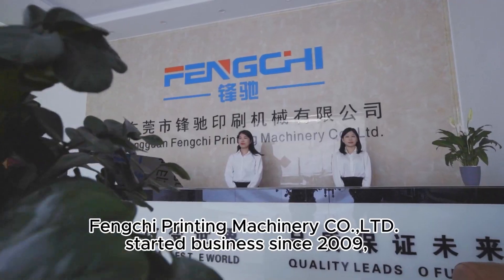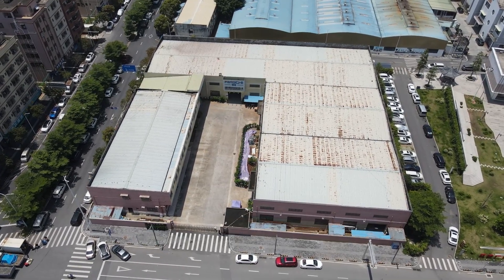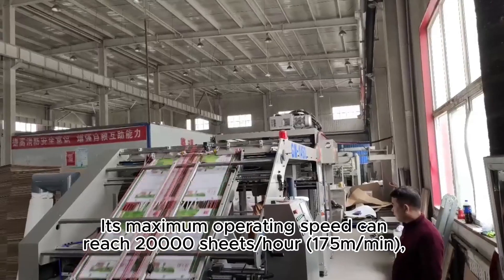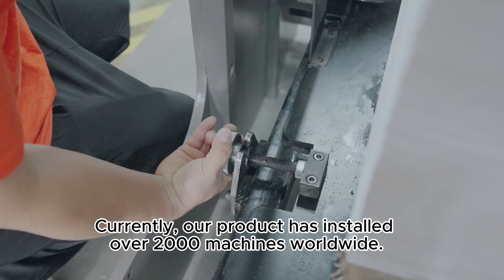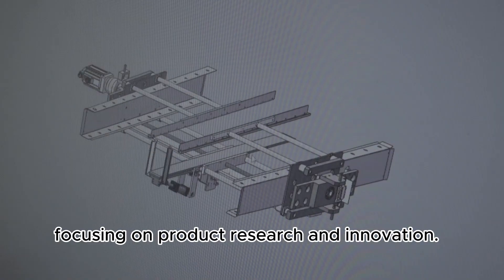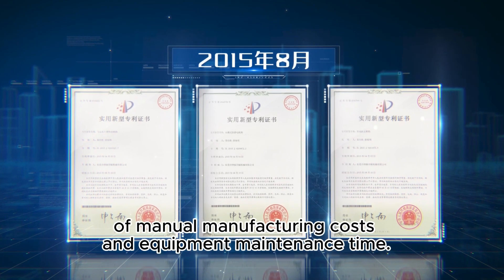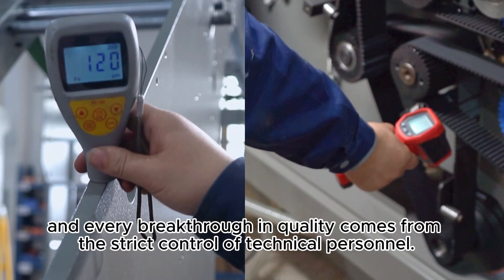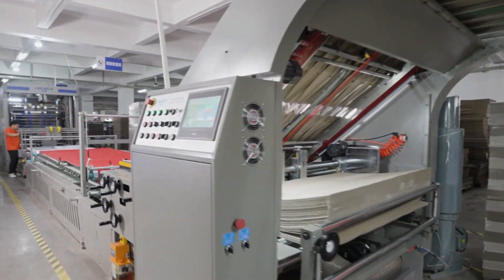Welcome to visit Fengchi's workshop & laminating machines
Fengchi Printing Machinery CO., LTD. started business in 2009, is a high-end technological innovation enterprise integrated with R&D, manufacturing and marketing, and after-sales service of intelligent high-speed flute laminating machines.

Fengchi's entire factory covers an area of 7,500 square meters, and there are 3 production workshops in total.

This is one of our main products, GW Heavy-duty high speed paper laminator. Its maximum operating speed can reach 20000 sheets/hour (175m/min), which is already the highest level in China.

In addition to the GW Heavy-duty High-Speed Paper Laminator, we also have GE High Speed Paper Laminator and Full Servo Flip Flop Stacker. Currently, our product has installed over 2000 machines worldwide.

The R&D department of the company also cooperates efficiently with domestic companies, focusing on product research and innovation.

Over the years, Fengchi has obtained more than 30 breakthrough technology patents in the paper packaging industry, saving customers multiple hidden costs in terms of manual manufacturing costs and equipment maintenance time.

The purpose of Fengchi is to innovate and change the world, ensuring quality for the future.

Quality comes from a focus on refinement, exquisite craftsmanship comes from the silent perseverance of scientific researchers, and every breakthrough in quality comes from the strict control of technical personnel.

I believe that no matter what challenges Fengchi faces in the future, Fengchi people can firmly believe in themselves, persevere, strive for self-improvement, and become industry leaders!

flute laminator
auto flute laminator
high speed flute lamiantor
laminating machine
Fengchi flute laminator
flute laminator with auto stacker
flute laminating machine
auto flute laminating machine
high speed flute laminating machine
paper laminating machine
paper to board laminating machine
ultra laminating machine
automatic flute laminator
flute laminator machine price
flute laminator machine
Fengchi workshop
traditional Chinese medicine
laminating machines
fengchi flute laminator